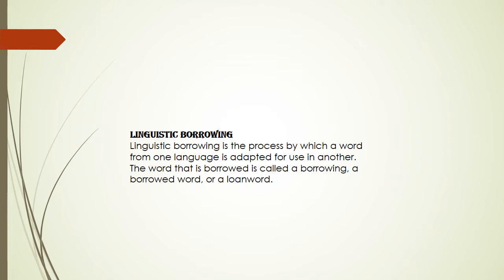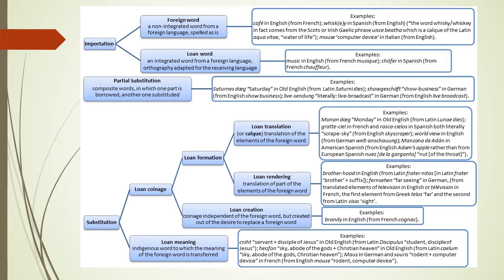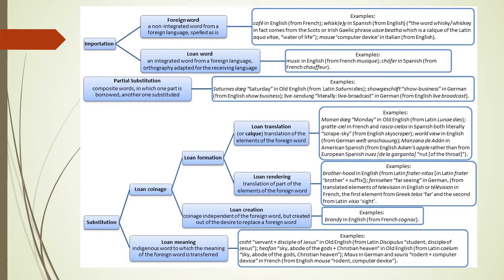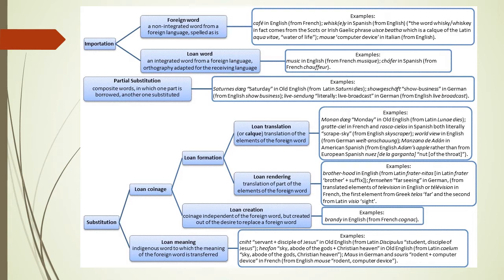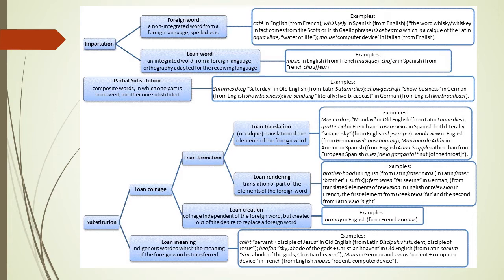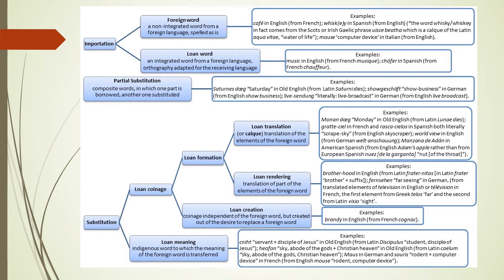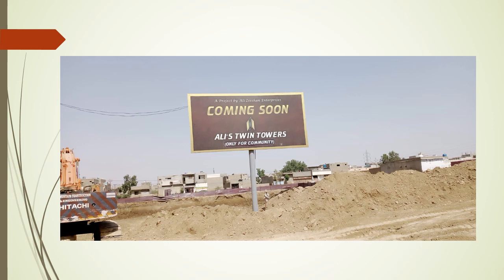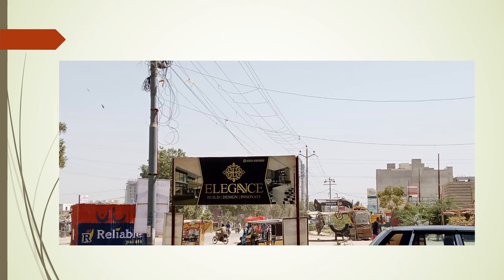What is linguistic landscape? The linguistic landscape of Karachi and linguistic borrowing in it.